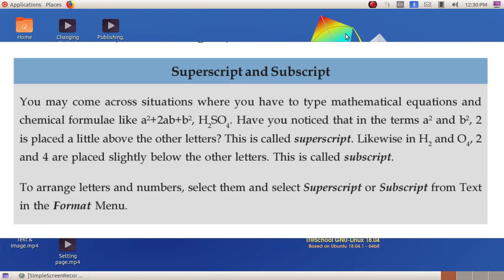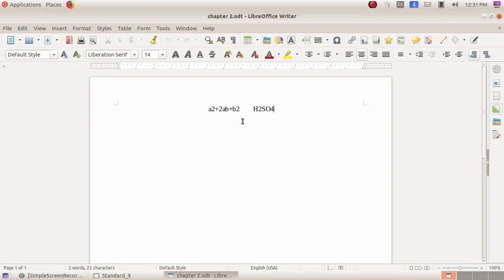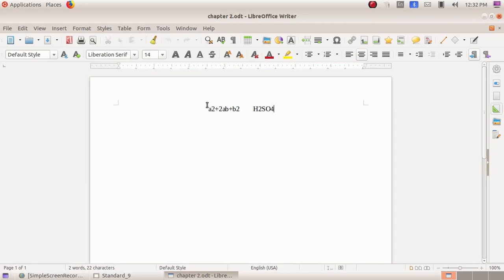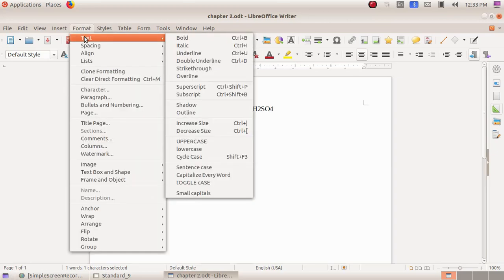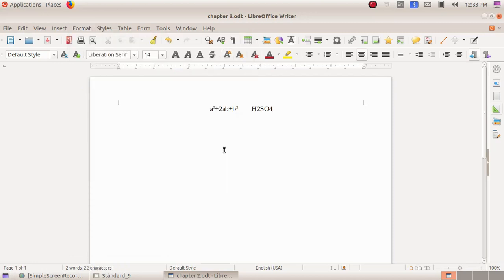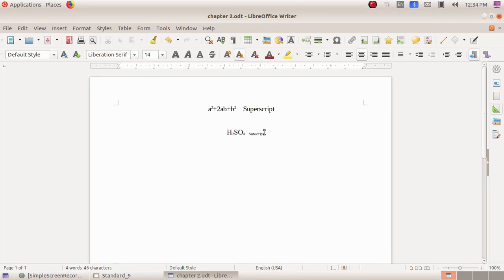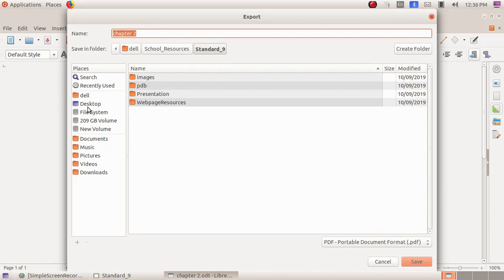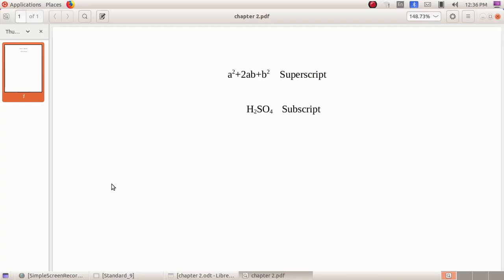IT | Std 9 | Chapter 2 | Libre Office Writer | Part 4 | Subscript & Superscript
Making a text to Superscript & Subscript format and converting the text to pdf format.